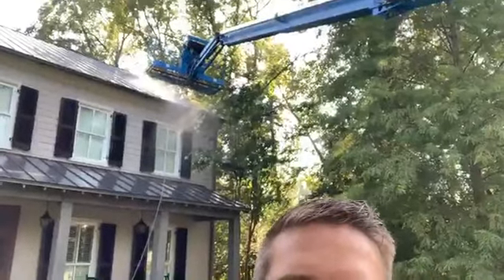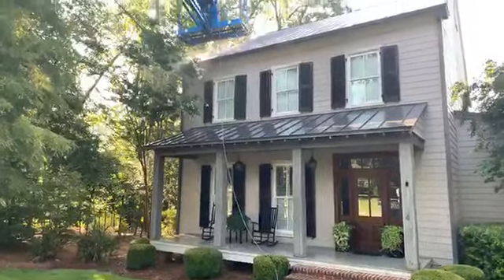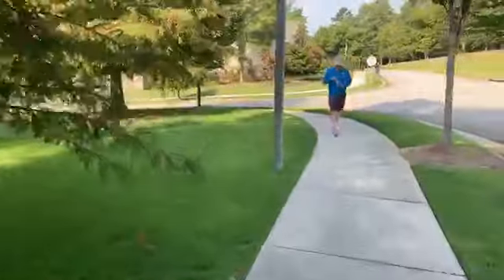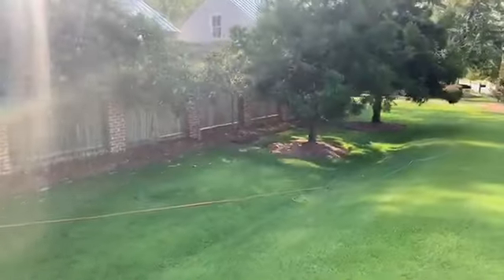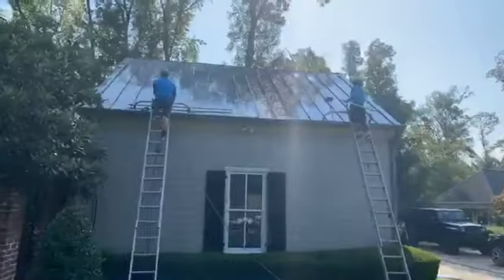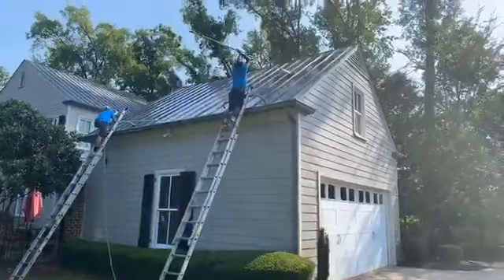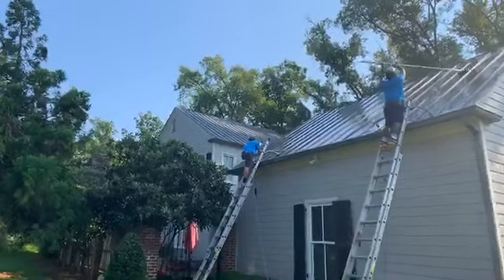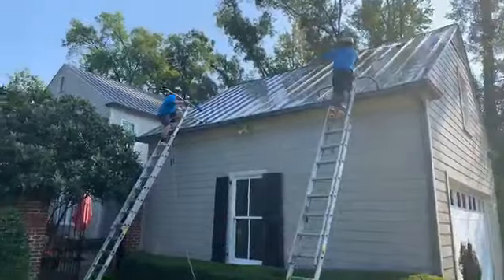Metal Roof Cleaning in Champions Retreat with 80 Foot Boom Lift!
MEGAH Soft Wash provides the highest skilled cleaning specialists in the exterior cleaning industry. We are driven by exceptional quality and meticulous cleaning. Our ten man team has thousands upon thousands of hours of experience to tackle any cleaning project imaginable! We can clean any and every area of your home from head to toe, to get a total home makeover and dramatically boost your home’s curb appeal start with an instant quote